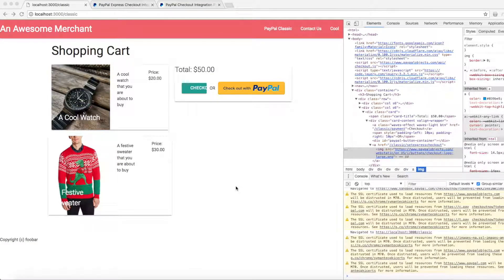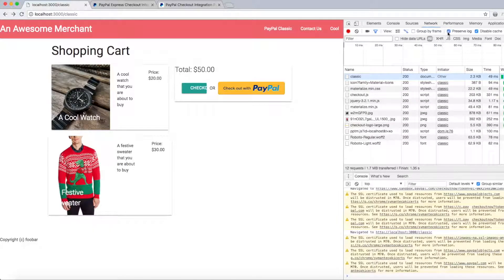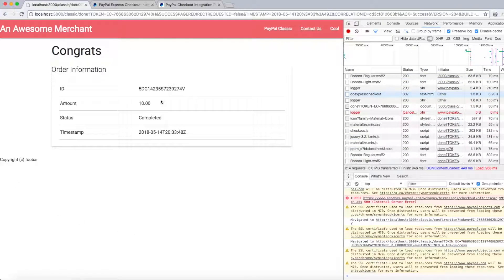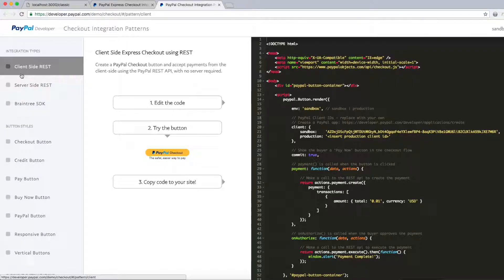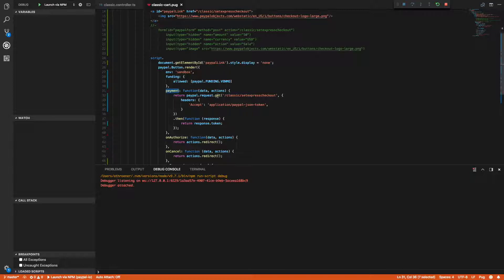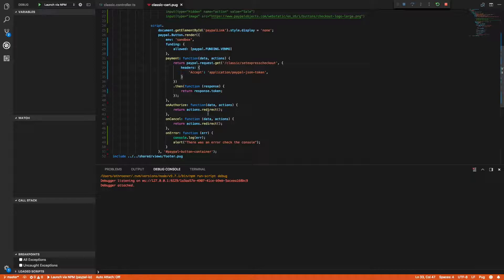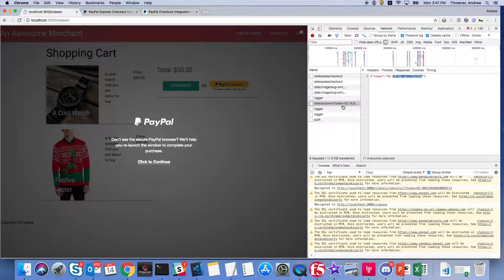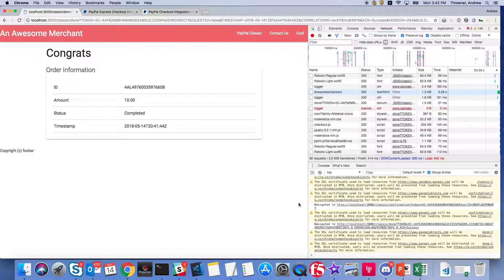How to upgrade a classic PayPal integration that uses a GET request from the cart page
This video documents how to upgrade a classic PayPal integration that uses a full page redirect on the cart page to the new Smart Payment Button product.  In this video you will see:

1.  An overview of existing classic integration on the cart page
2.  A walkthrough and explanation of the upgrade to the new integration
3.  All the code required to perform the upgrade.